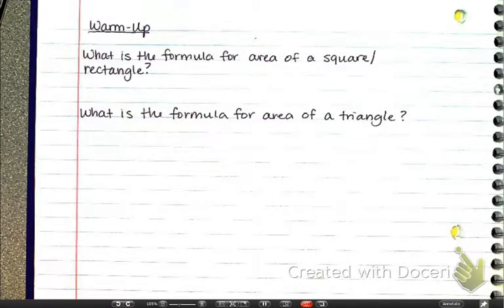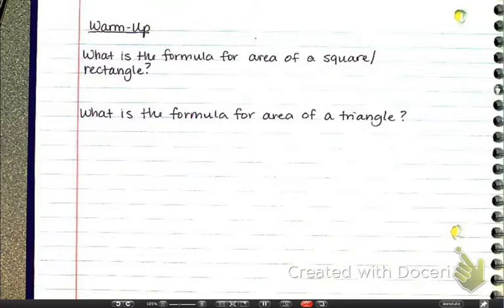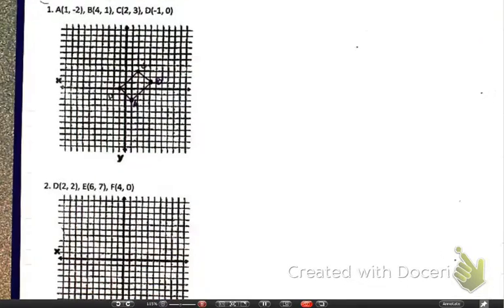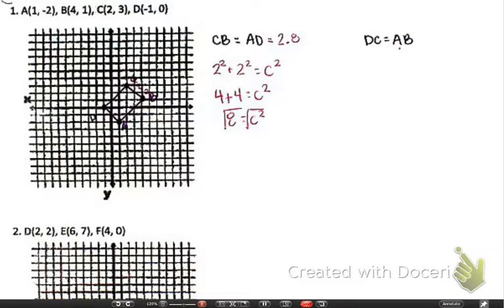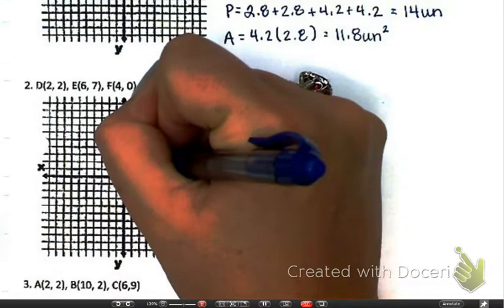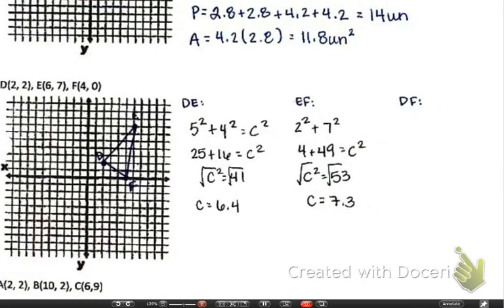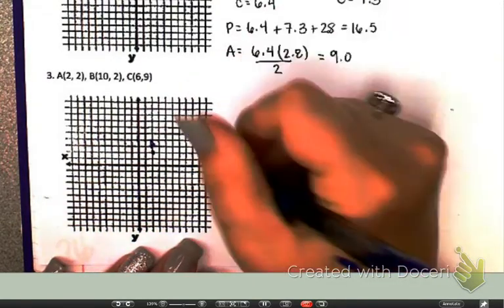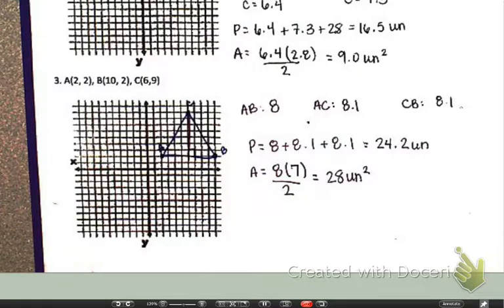Area and Perimeter of Polygons in a Coordinate Plane